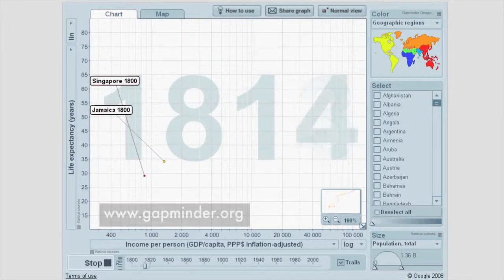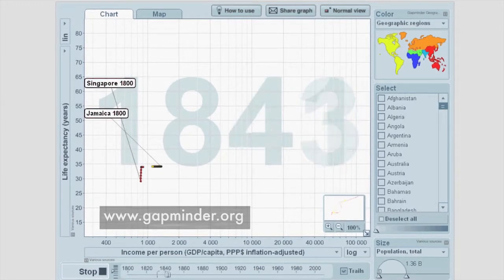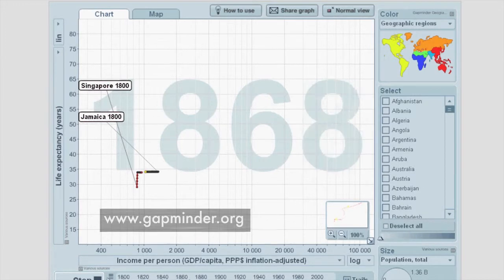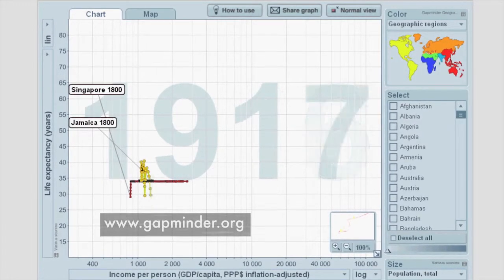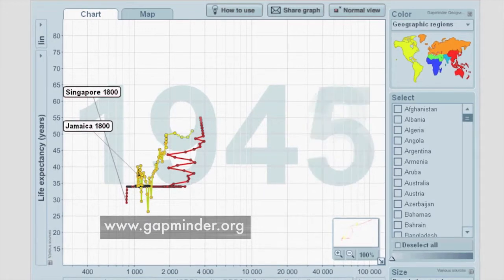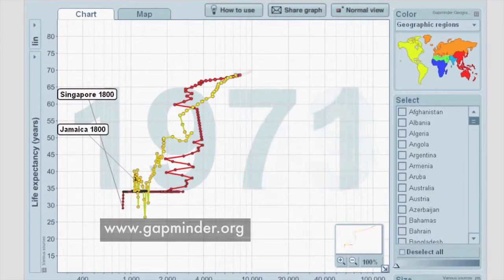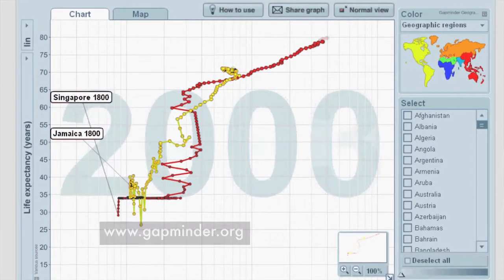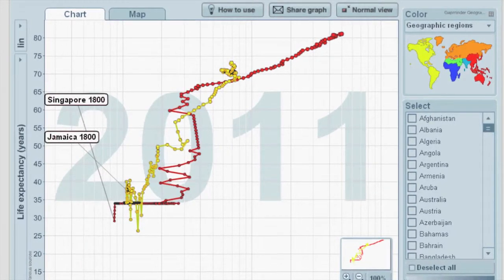Cost of Corruption Promo "Gapminder"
A comparison of Jamaica to Singapore through to the 1970's shows how Jamaica failed to grow compared to a similar country. A promo for the documentary "Cost of Corruption" which we produced for our clients EWA Communications and The National Integrity Action (NIA).